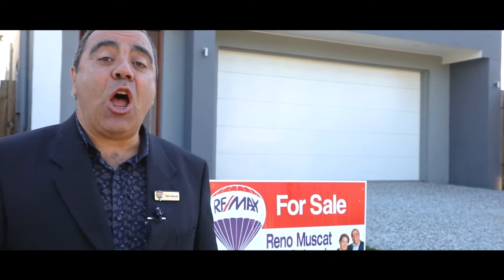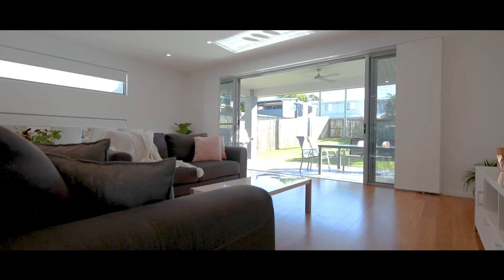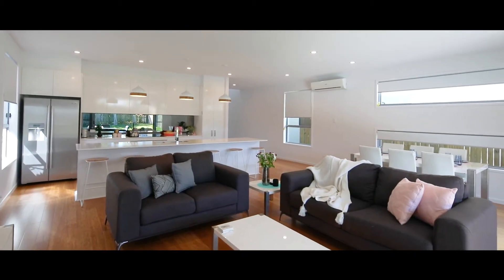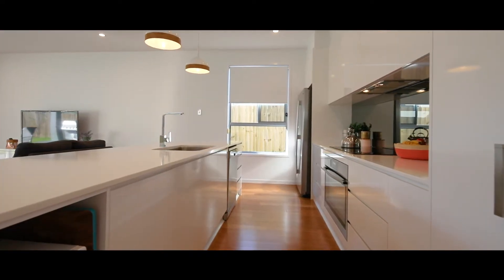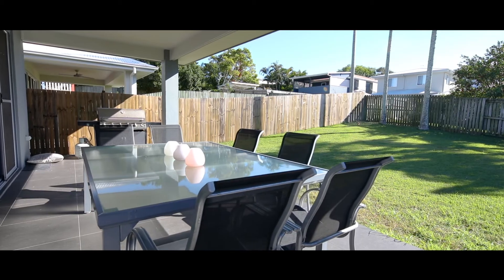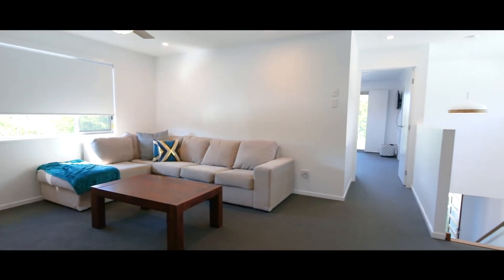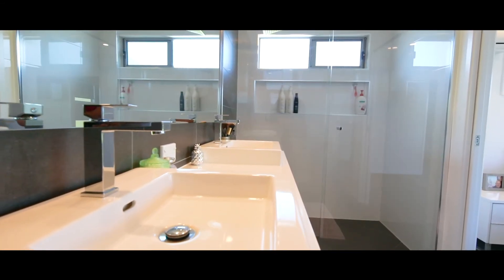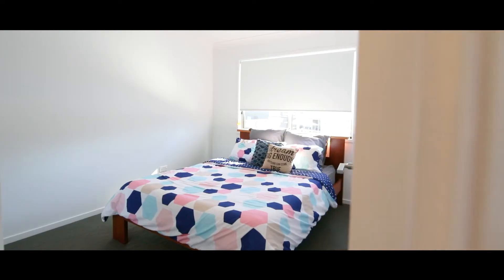49 Richard St, Lota